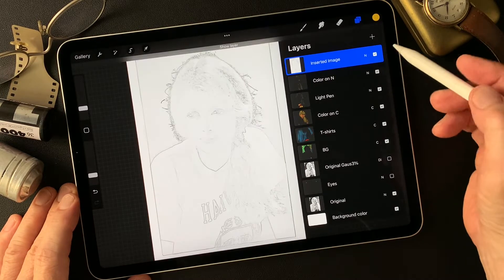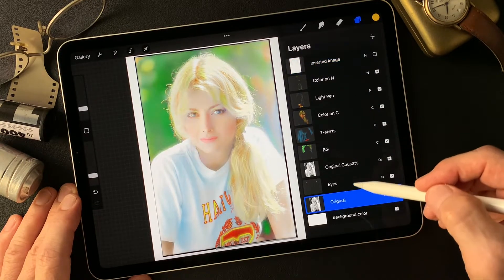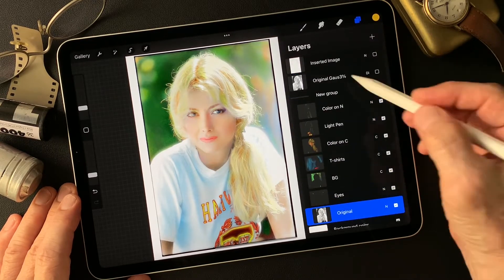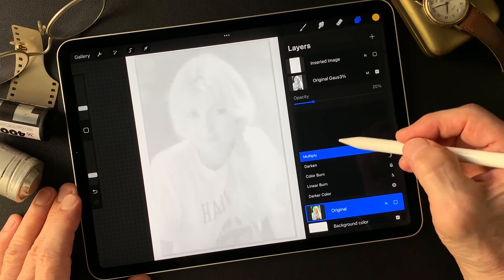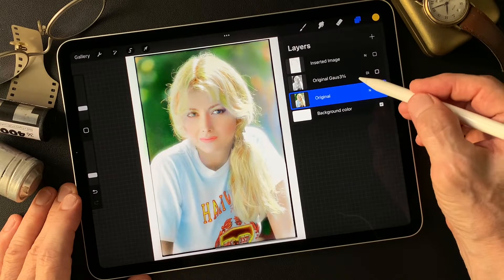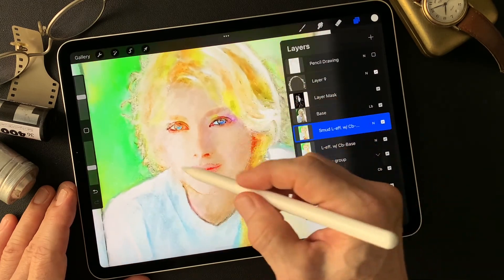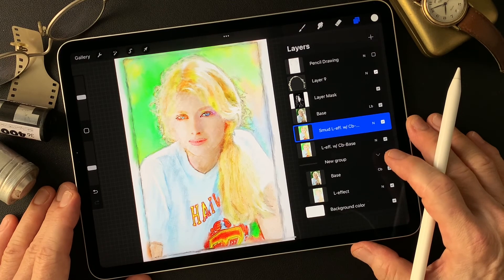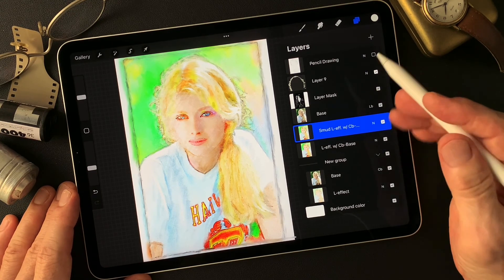Procreate Tutorial, to make an illustrated image photograph by Toshi Yagi from Okinawa Japan.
Use Procreate to make a creative image from a photograph.  This tutorial shows how I change blend mode to create illustration expression. Changing blend mode to find new expression of the photograph is so much exciting!  You will see interesting brush texture to find new expression of the photograph as well. It is so much exciting! This is for photographers who want to make creative image like an illustration image. This channel is my works to create for portfolio works. Use intuition!!  Try and error!! That is first step to do anyway! Thank you so much.
 (^ ^)V